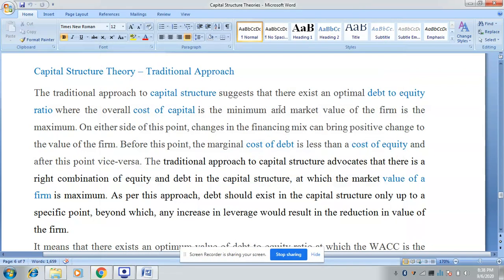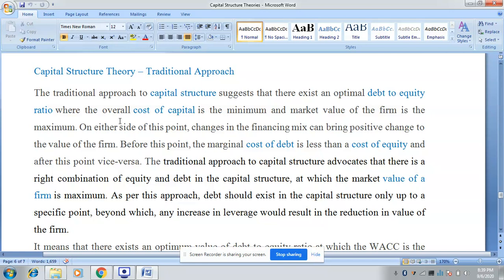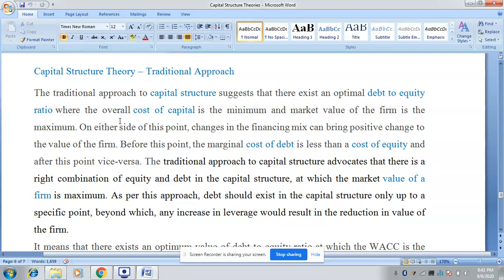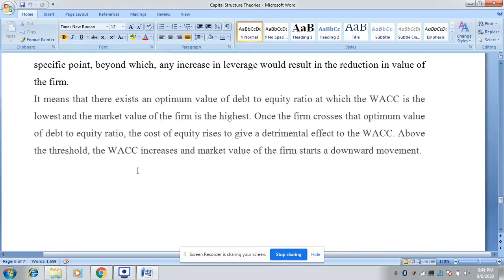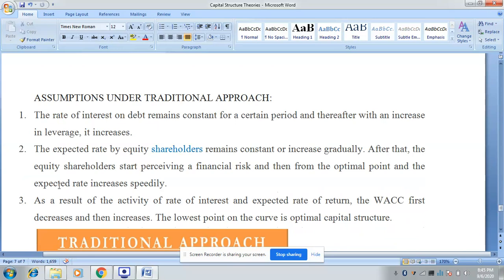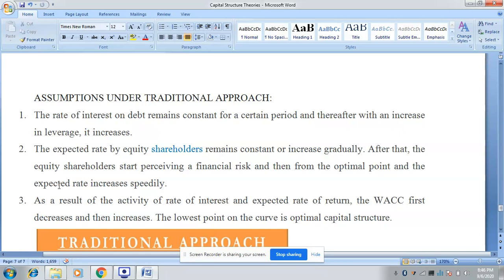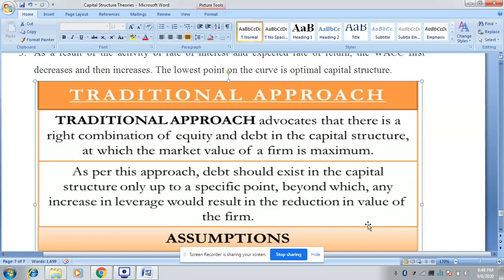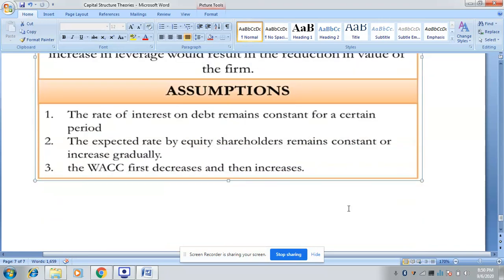UNIT 2 Part 3 FM - Capital Structure Theories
Capital Structure Theories - Traditional Approach